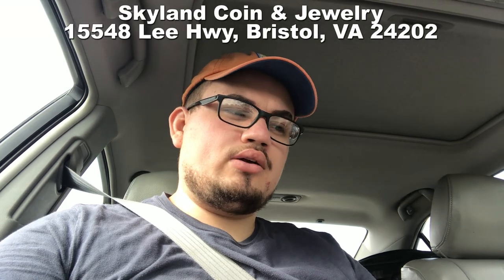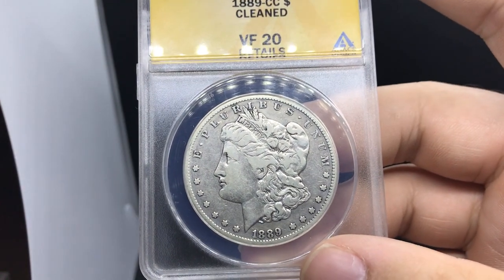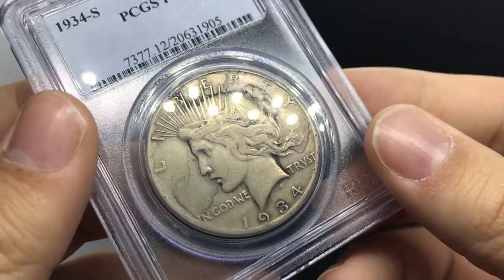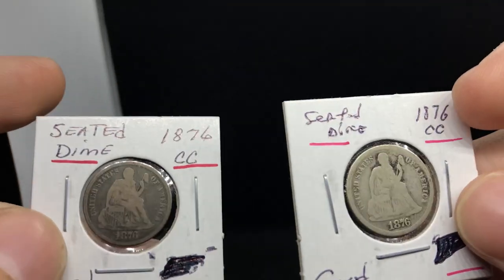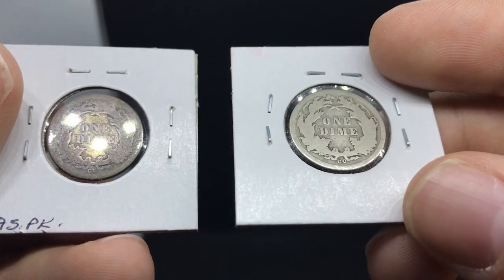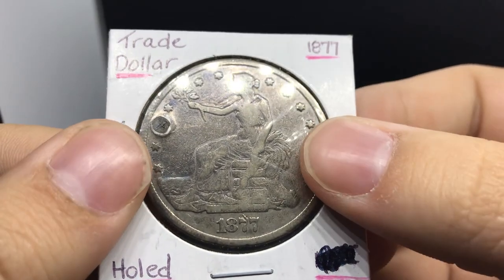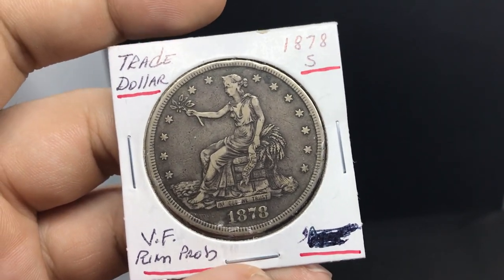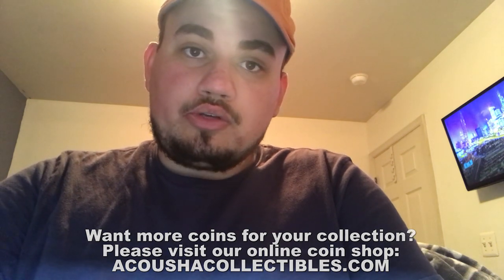We stopped at a RANDOM Coin Shop and spent $3200!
In this episode, Drew stops by a coin shop in southern Virginia. The coin shop is named Skyland. Oh boy, he did buy a lot and has a lot to share with y'all.

Key date coins, in depth coin break downs, and more. We hope you enjoy and make sure to watch until the end.

REACH OUT!

Platforms!
(IG): @AcoushaCollectibles
(FB): Drew Haddock

Light Box
Coin Scale